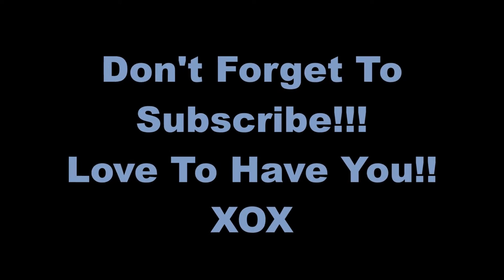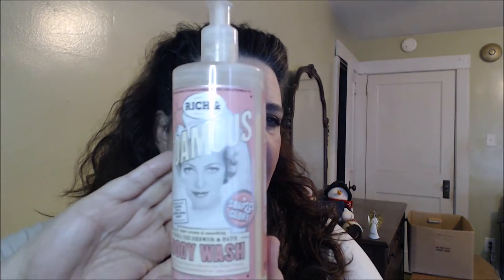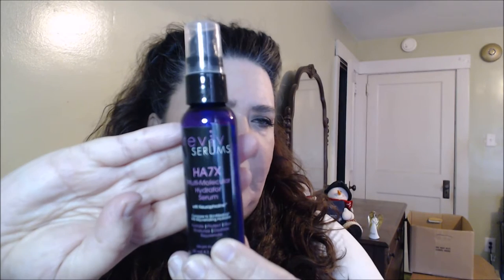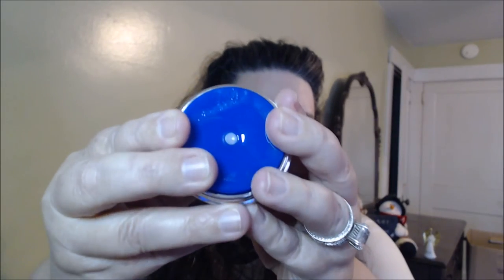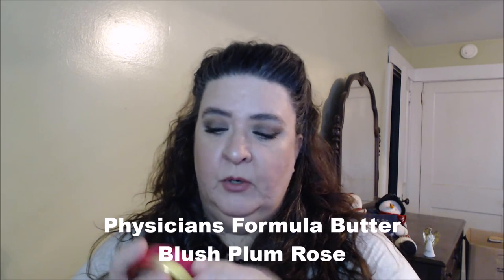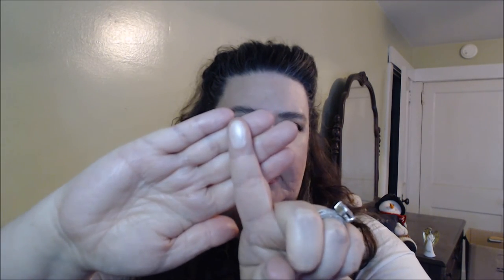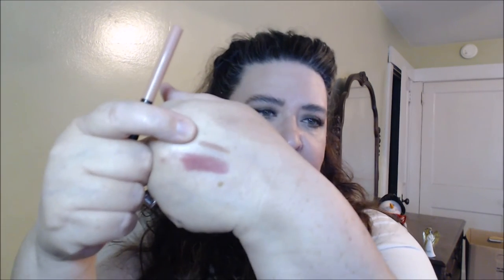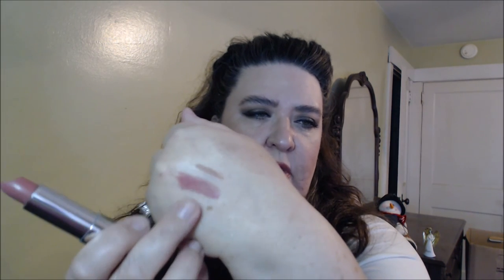What I Am Liking & Not So Much WEDS 1/11/17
I am a Woman in my late 40's who loves all things Beauty, i am not professional artist. Just a woman who enjoys trying new things, playing with my makeup. And looking out for the good quality in a product to share along with you all.
Some Links below I do get profit from when you click on them , and purchase from the link. If you do not want to click that is fine, if you do I thank you very much!! XO
Products Mentioned
Soap & Glory Rich & Foamous
Lanoline Rose Hip Oil
Too Faced HanoverX Primer
Revlon ColorStay Creme Eye Shadow
Physicians Formula Butter Blush Plum Rose
Lorac Light Source Illuminating Moonlight
Maybelline Colour Sensational Lip Liner Nude Whisper
Maybelline Color Sensational Inti-Matte Nudes Almond Rose
I couldn't find the Mally Powder Sorry.